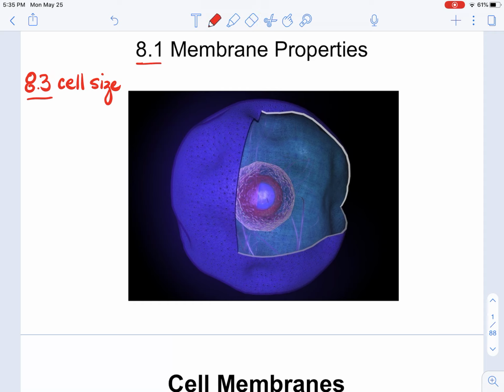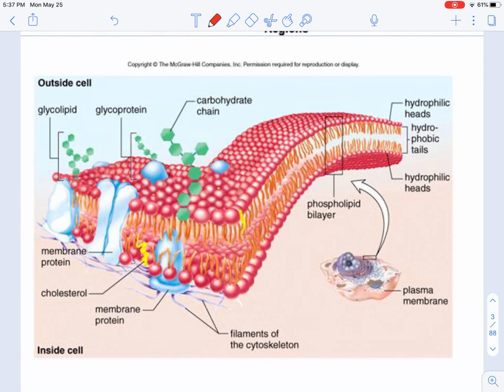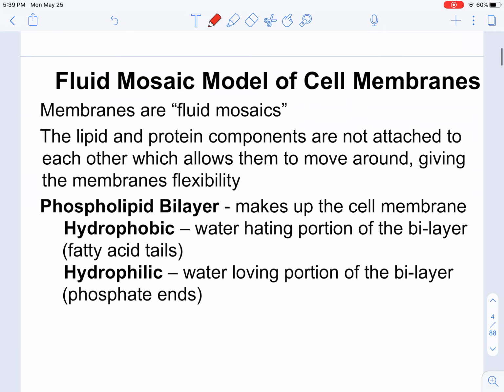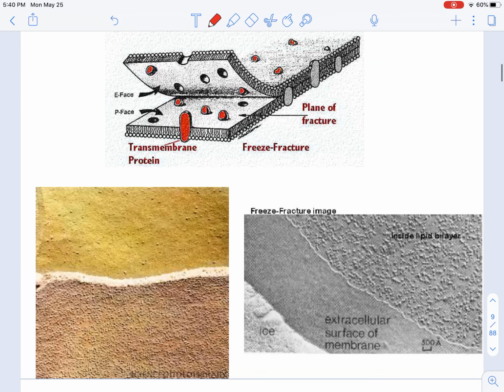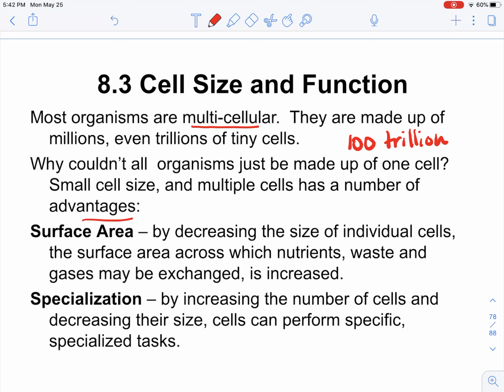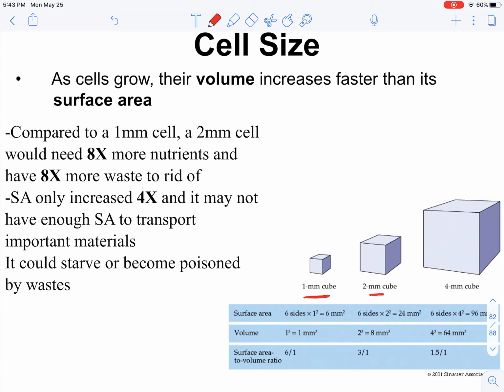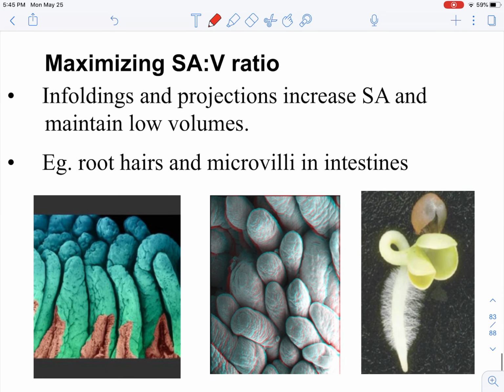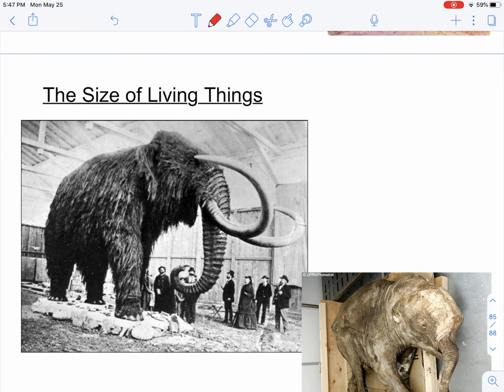Ch 8.1, 8.3 video lesson: Cell membrane and Cell size